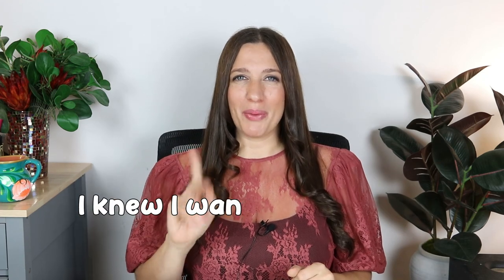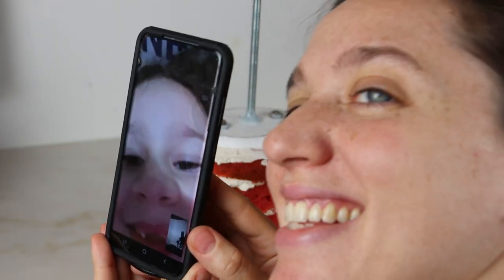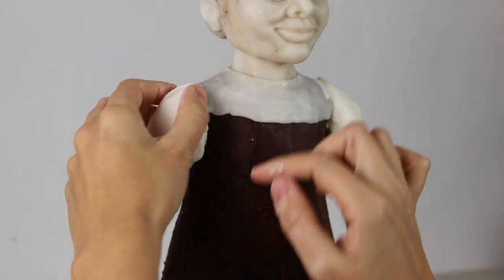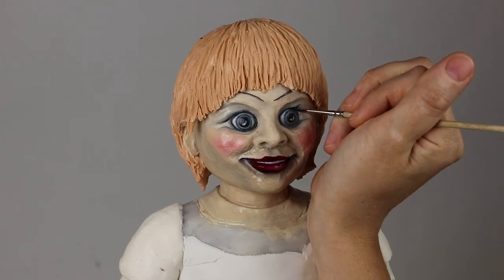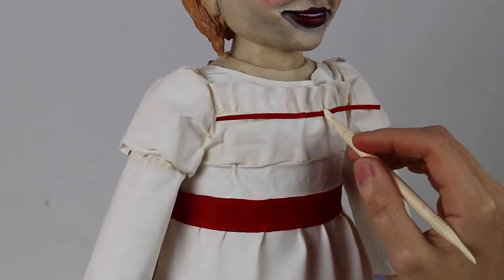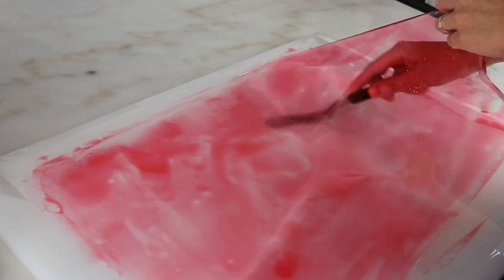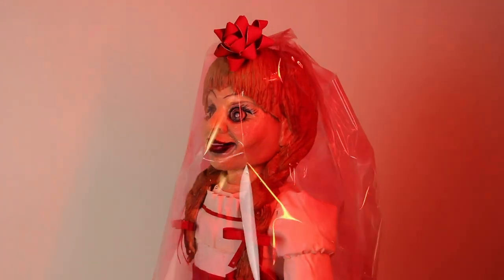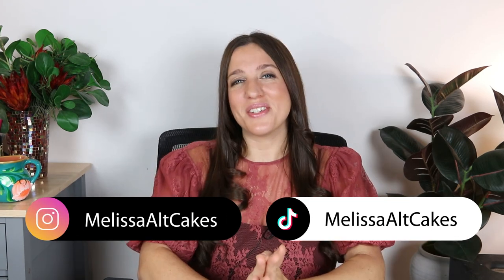I made Annabelle the Doll for Halloween....and Gift Wrapped her for Christmas!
For Halloween this year, I decided to create an Annabelle the doll cake! As a lover of horror movies and all things creepy, I was so excited to make this cake. Then, I had another idea—why not gift-wrap Annabelle and make her a Christmas cake too? Creating gelatin plastic was a new technique I had never tried before, but it worked out so well. Now, I just want to gift-wrap all of my cakes!

AMAZON STOREFRONT

Products used in this video

Photography and Videography equipment

Chapters
00:00 - Intro
01:05 - Carving the cake
02:26 - Sculpting Annabelle’s face
03:23 - Annabelle needs hair
04:02 - Painting the porcelain face
05:27 - Dress time! I am a patternmaker?
06:23 - Adding the braids
07:15 - Gelatin plastic, HOW?
08:00 - Gift wrapping time!
08:42 - Beauty shots and cake cutting
09:52- The end:)